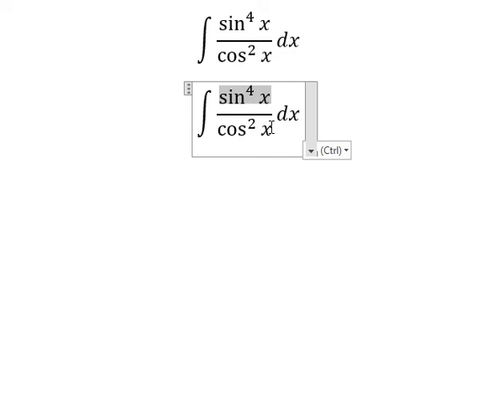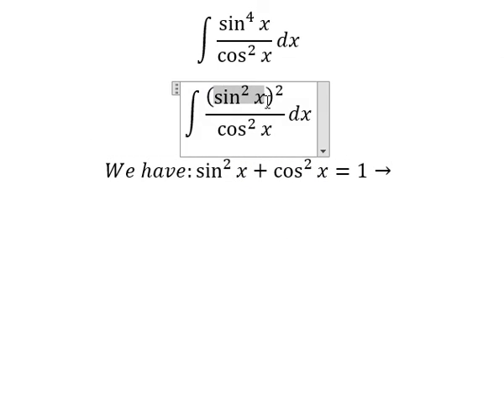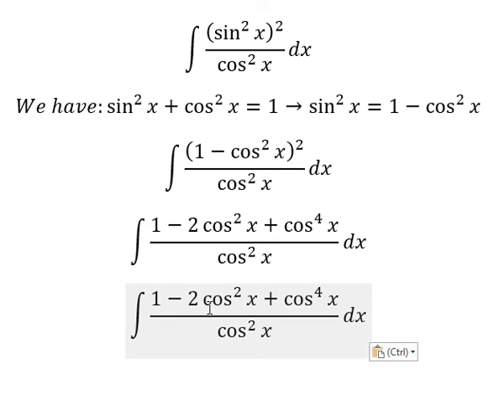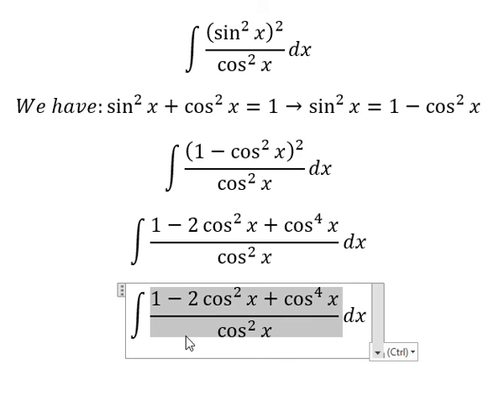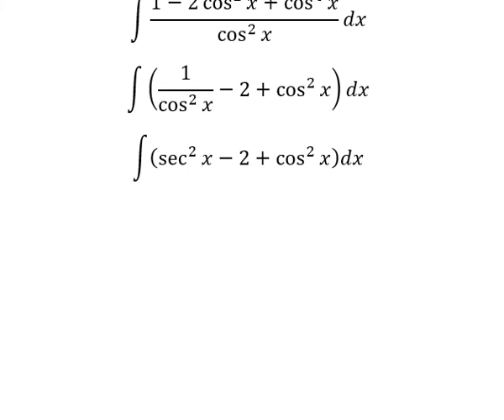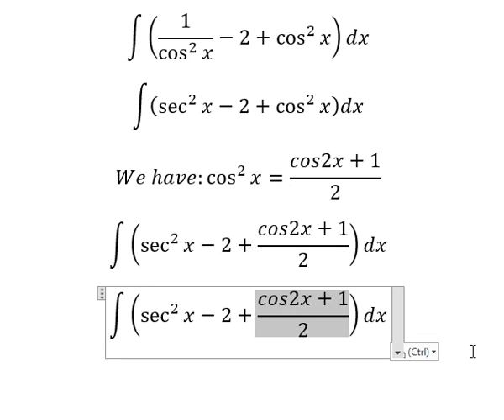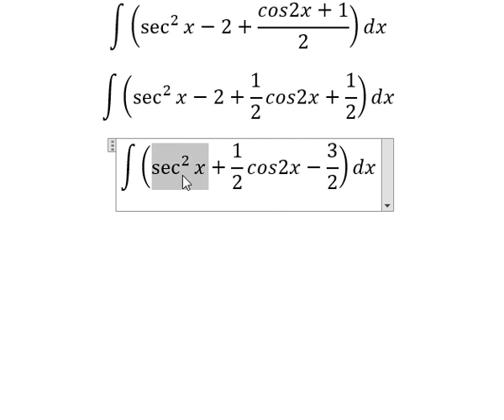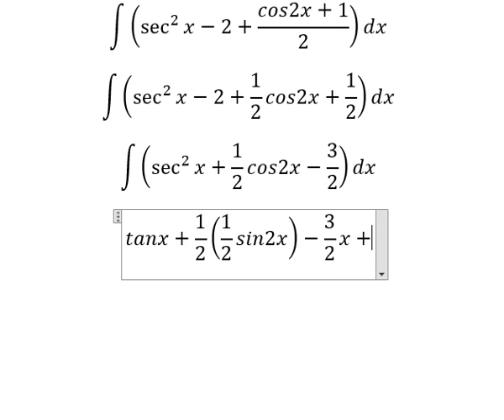Calculus Help: Integral ∫ sin^4 ⁡x/cos^2⁡ x dx - Integration by trigonometry - Techniques